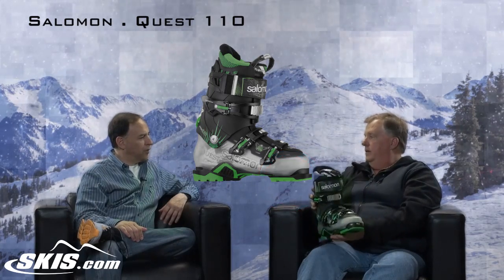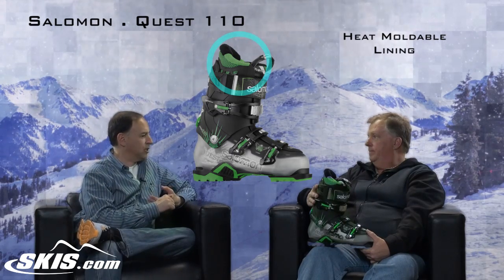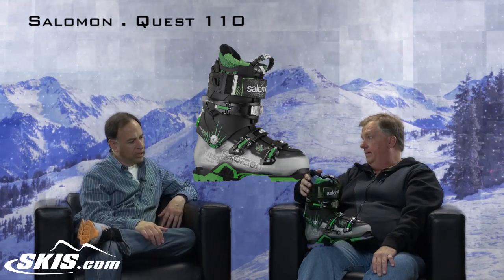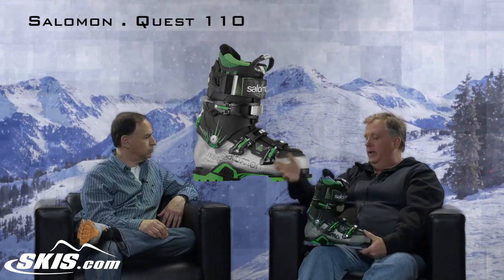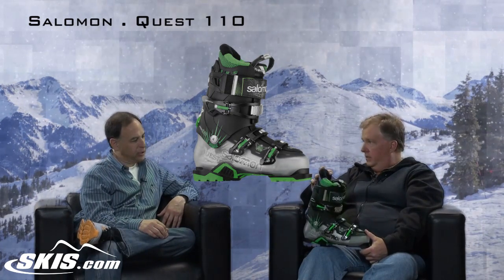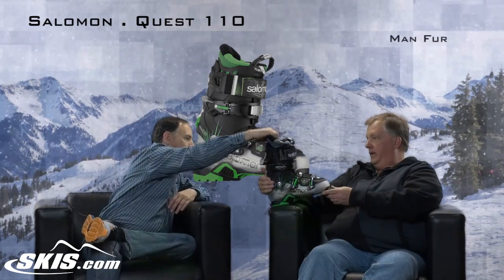2014 Salomon Quest 110 Mens Boot Overview by SkisDOTcom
Exploring is supposed to be fun, and should not be limited to the aggressive skiers. The Salomon Quest 110 is here to help the less aggressive skier. The Quest 110 has a stiff flex and a forgiving liner. Using Salomon's Ride and Hike Technology, the Quest 110 makes boundaries irrelevant. The Quest 110 is just as capable up hill as it is down. A quick cuff release system makes ascending or hiking in the Quest 110 easy and comfortable, while a true alpine overlap provides a tight wrap and precise power transmission. The Quest 110 sole plates can also be switched over to touring soles compatible with all touring bindings. The CustomFit Performance liner with Biovent aid in keeping feet warm and dry for sun up to sun down comfort, and at a scant 1.9kg the Quest is comparable in weight to most full blown touring boots. Skiers looking to wet their feet in some light touring, or simply find out how fun life can be when boundaries are simply looked at as suggestions should certainly consider the Quest 110 from Salomon.